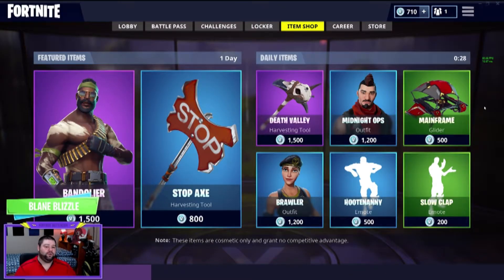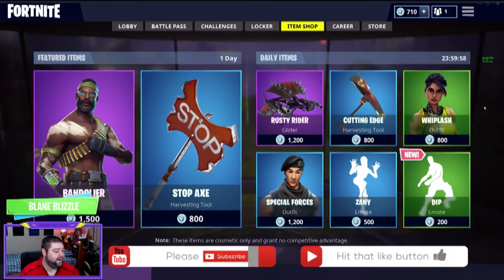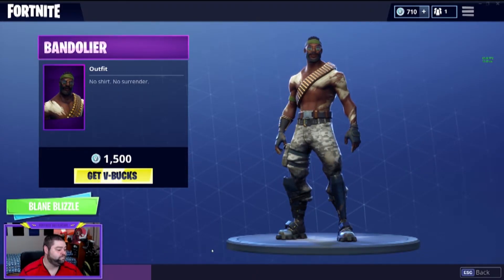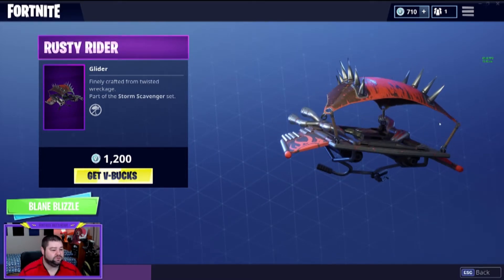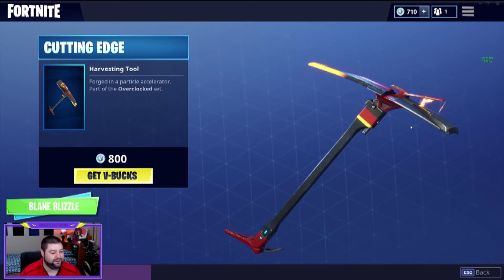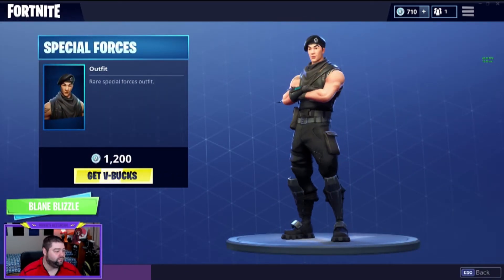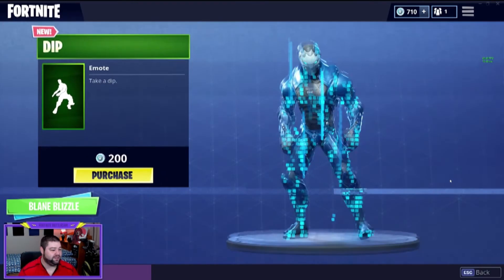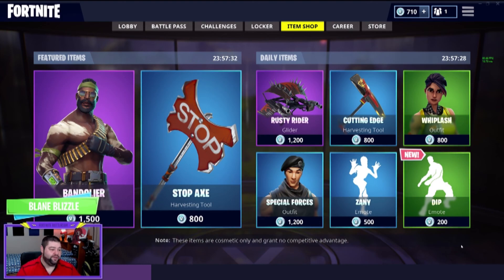NEW & FEATURED DAILY Items | Fortnite: Battle Royale | May 27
FORTNITE *DAILY* ITEM UPDATE May 27th 2018

SKINS - Bandolier [E], Whiplash [U], & Special Forces [R]
HARVEST TOOLS - Stop Axe [R] & Cutting Edge [R]
GLIDER - Rusty Rider [E]
EMOTES - Zany [R] & dip [U]

[C] - Common
[U] - Uncommon
[R] - Rare
[E] - Epic
[L] - Legendary
[M] - Mythic